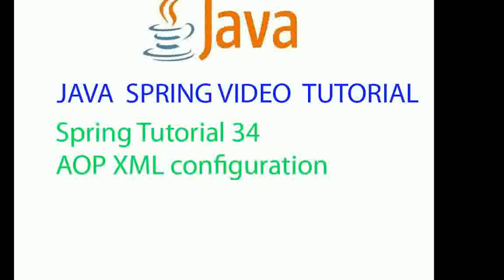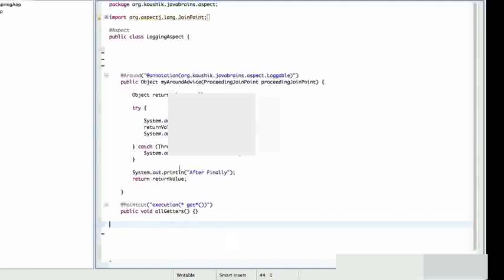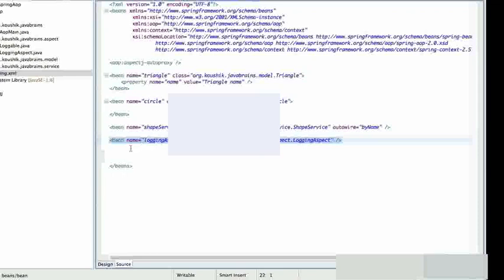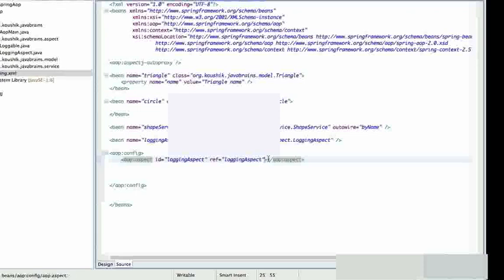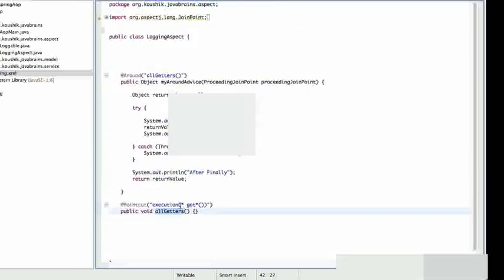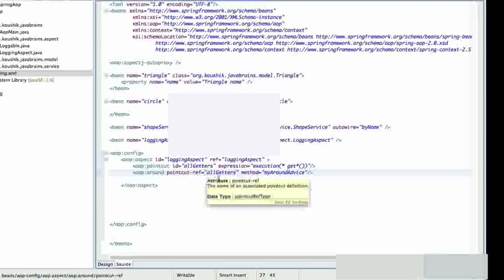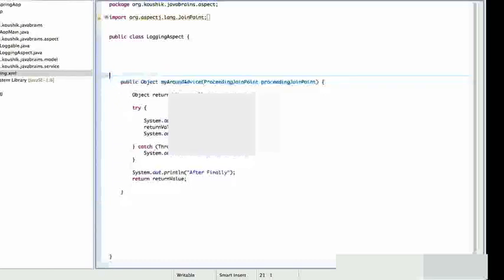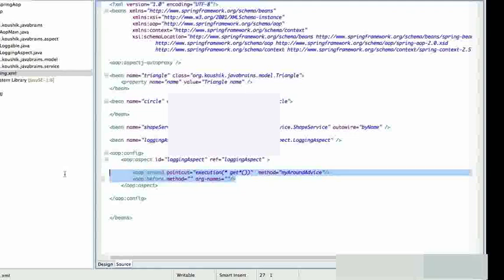Spring Tutorial 34 AOP XML configuration